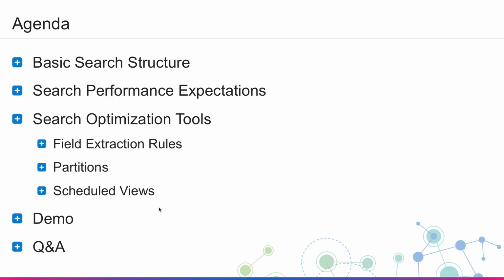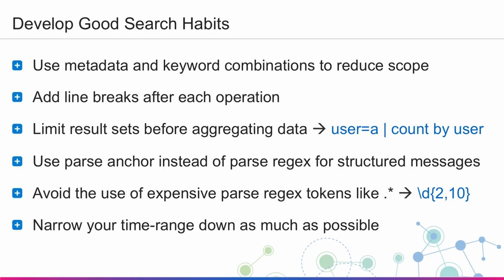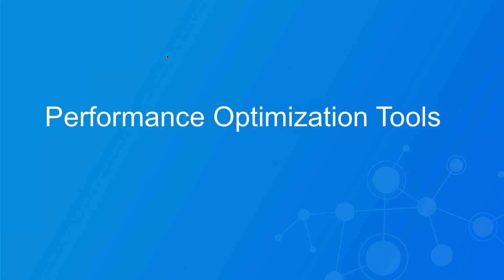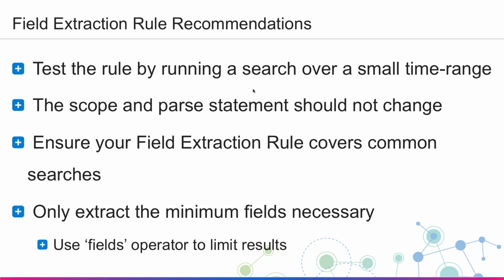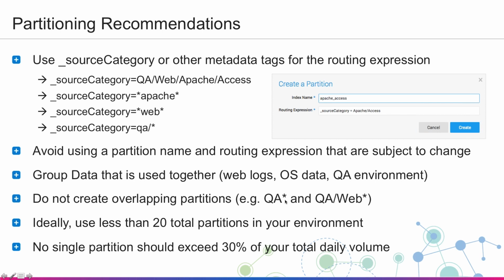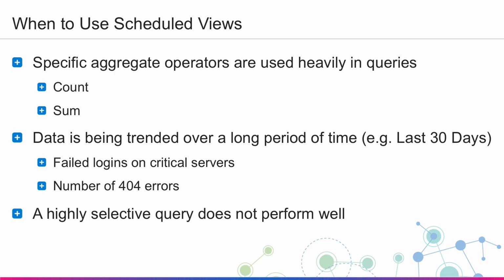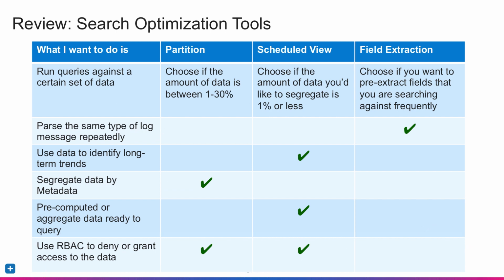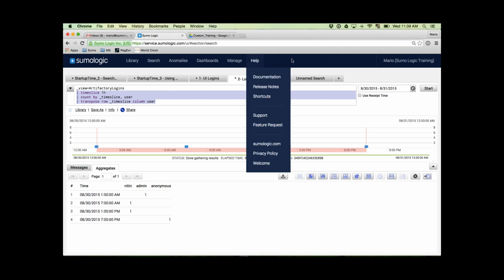How-To Webinar: Optimizing Your Search Experience 09/2015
Sumo Logic's first How-To webinar focused on optimizing our users' search experience. The webinar covers the following:
- Developing good search habits
- Setting the proper expectations around search performance
- The factors related to search speed
- Creating field extraction rules
- Defining a partitioning strategy
- Configuring scheduled views